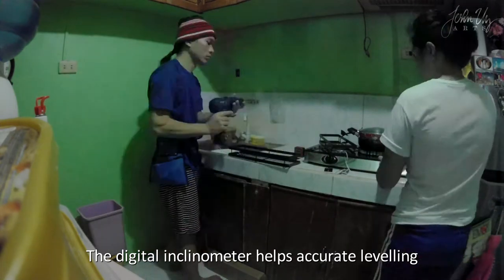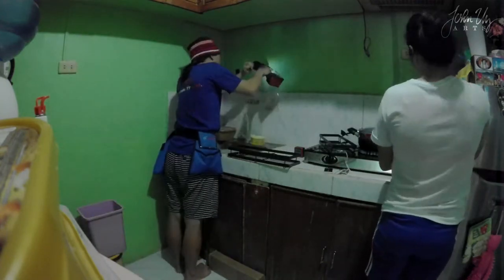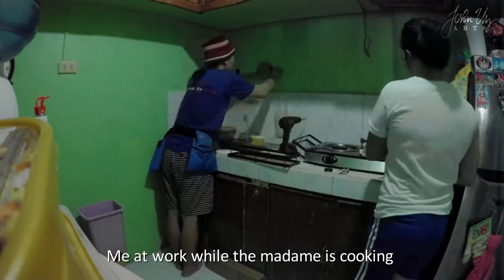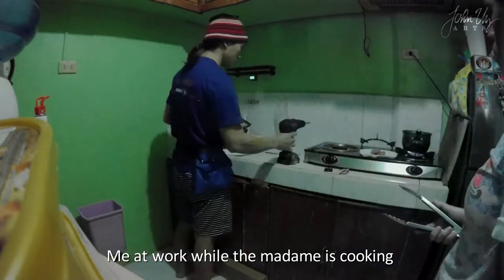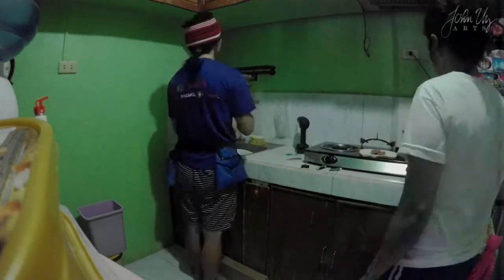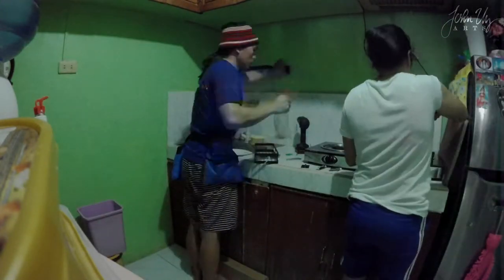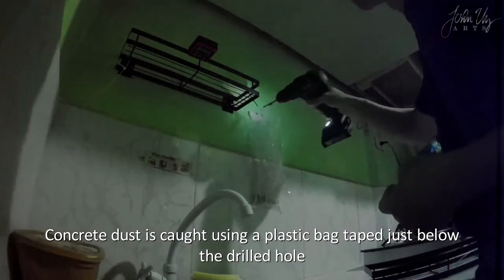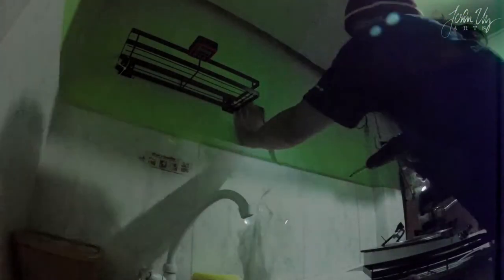Home Improvement | Rack Installation & Masonry Drilling with Bosch GSB 18V-50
Installing a metal rack bought online by a Client
Concrete drilling using the Bosch GSB 18V-50 with a 6mm masonry bit

Video : Normal + 4x speed : 1 hour

I am an Electronics Engineer , a self taught woodworker , bike mechanic , fine artist , and photographer and this is how I earn a humble living.